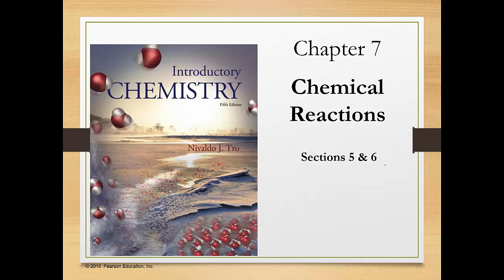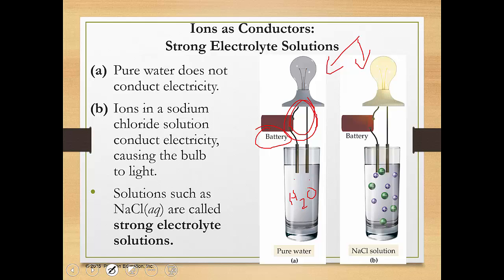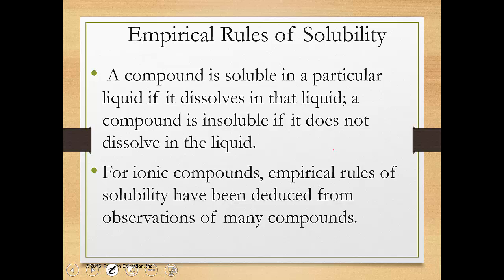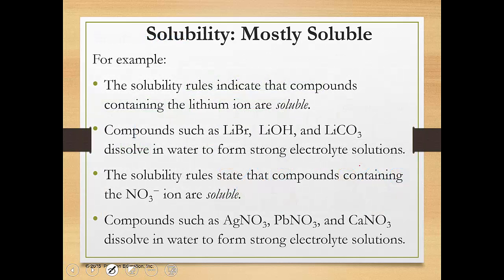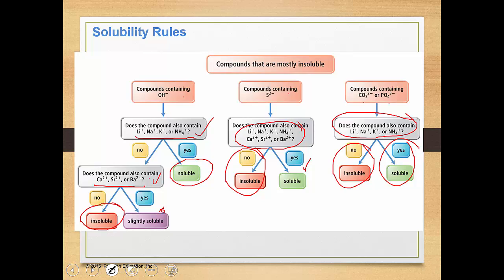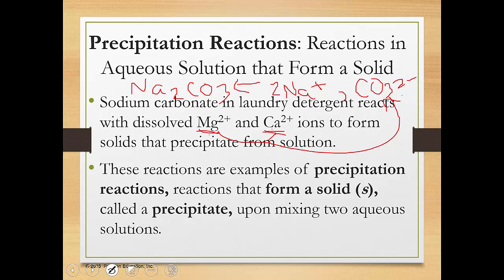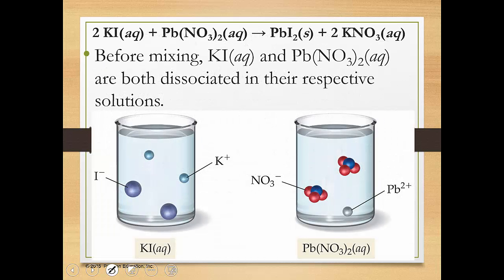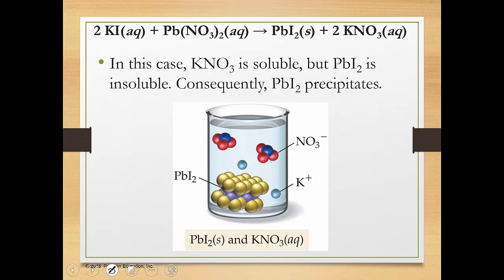Ch7 Sect 5&6